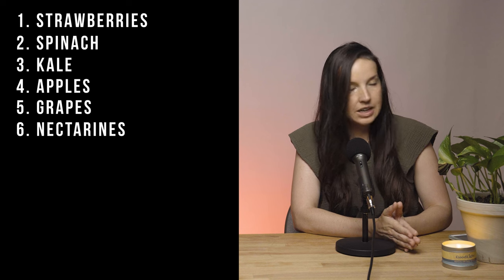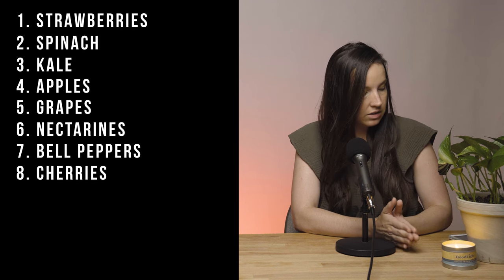The top 12 pesticide contaminated foods.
Did you know around 70% of all the produce found in stores around the United States is contaminated with pesticide residue? With that in mind, it's fairly easy to argue the benefits of organic farming and purchasing organic produce. The EWG (Environmental Working Group) is an organization that works to make sure you're informed about what you're putting in and, on your body, and every year they release a list of the most contaminated foods on the market known as the "dirty dozen." This week Cady breaks down the list and tells us why organic goods are so beneficial and why you may want to consider a consistent detox regimen.

*The statements made in this video have not been evaluated by the Food and Drug Administration. This information is not intended to diagnose, treat, cure or prevent any disease. Please consult your health practitioner before starting any new health or supplementation regimen.